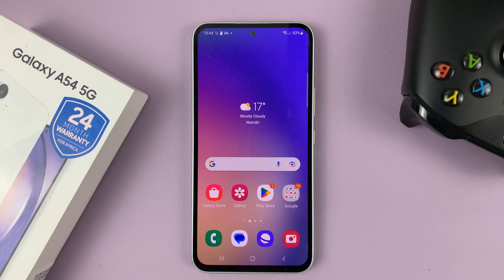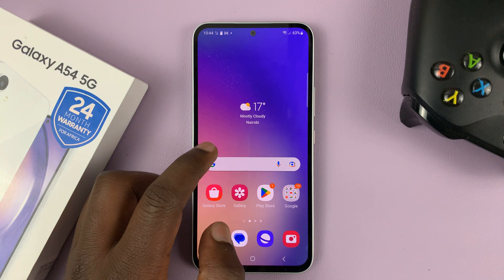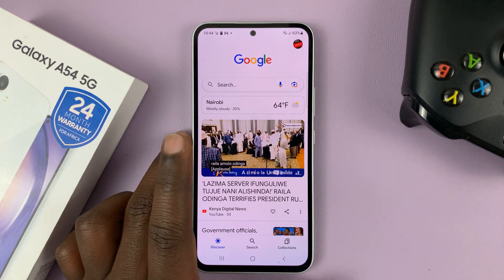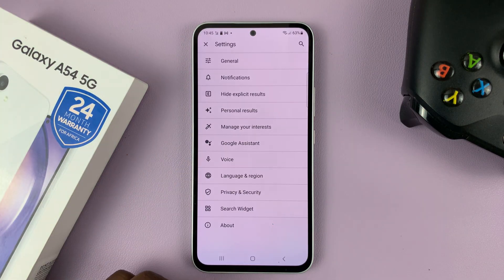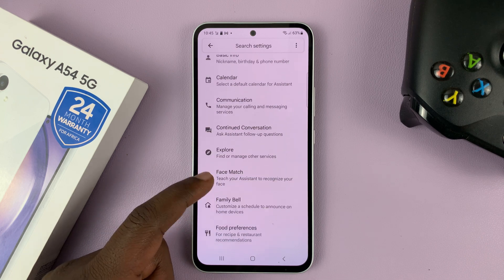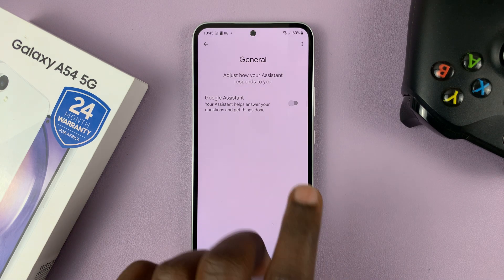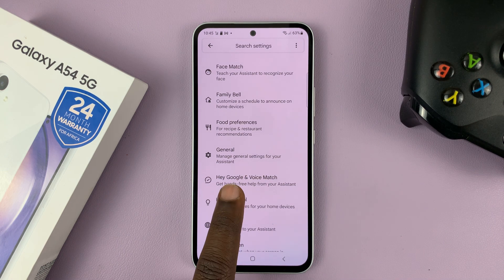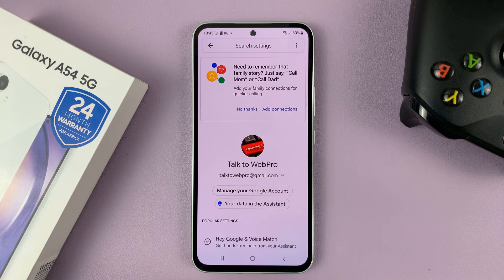How To Activate Google Assistant On Samsung Galaxy A54 5G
From this tutorial, learn how to activate Google Assistant on your Samsung Galaxy A54 5G. Google Assistant needs to be set up if you want to use it's features in your day-to-day on your phone.

Google Assistant is a powerful virtual assistant that can help you perform various tasks on your Samsung Galaxy A54 5G smartphone. Whether you want to make a call, send a text message, set a reminder, or check the weather, Google Assistant is there to help you out.

It is similar to Apple's Siri and Amazon's Alexa.

Typically, you are requested to set up the voice assistant while setting up the phone for the first time. In case you missed this step, you can do it later on from your device, after you have turned it on.

To Enable Google Assistant:
Make sure you have Google app on your phone.
Tap on the Google app. It's usually located in a folder named Google on your Galaxy A54 5G.
Once opened, tap on your profile icon at the upper right corner
Select 'Google Assistant'.
Make sure you enable it by tapping on the toggle icon next to it if it's not enabled.
Confirm you want to turn on Google Assistant by tapping on 'Turn On'.

From the 'General' page, you can also select the preferred input, choose whether to use screen context and set notifications. You may also need to voice train your Google Assistant if it is the first time you are using it.

All this will only be made possible if you have activated or turned on Google Assistant on your Samsung Galaxy A54 5G.

Cell Phone Tripod Adapter